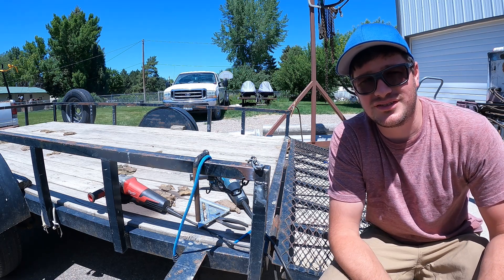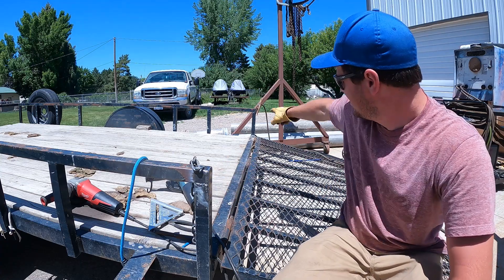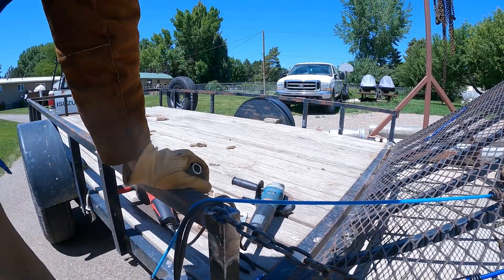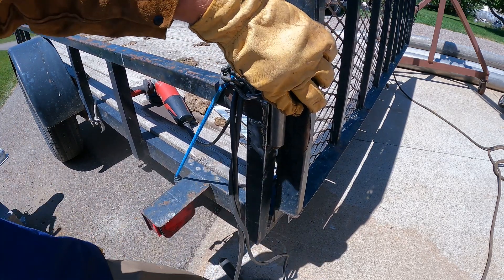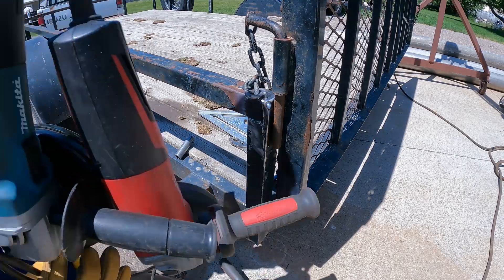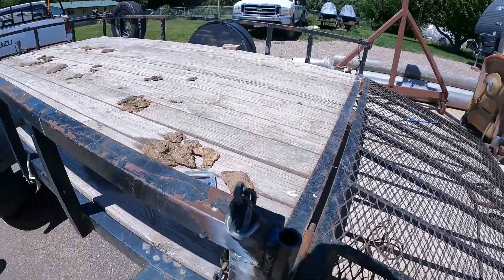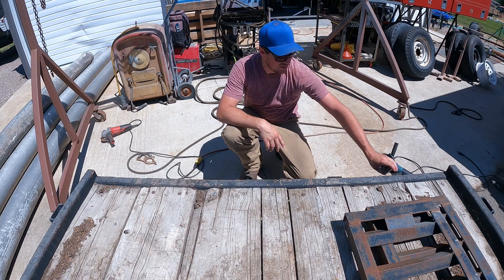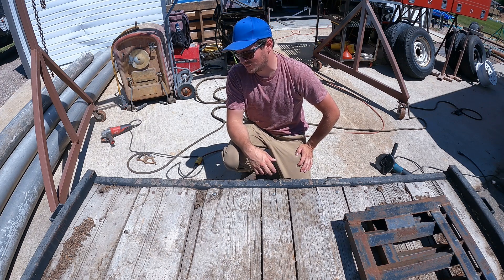QUICK TRAILER REPAIRS- COMMON WORK I GET WEEKLY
Some short quick repairs. This represents about 80% of the work i get in.